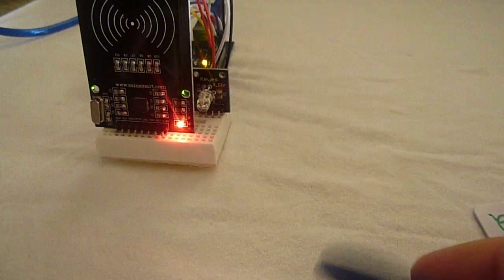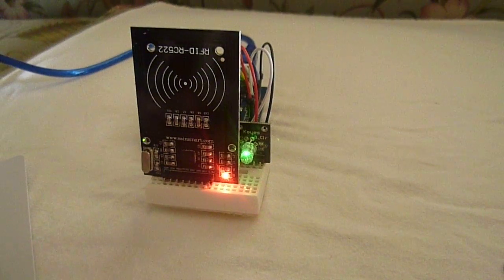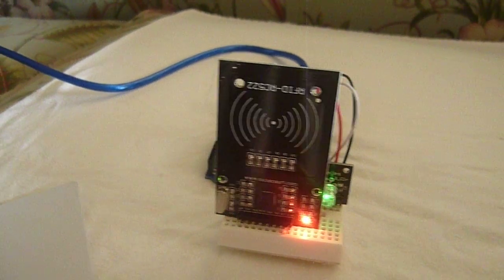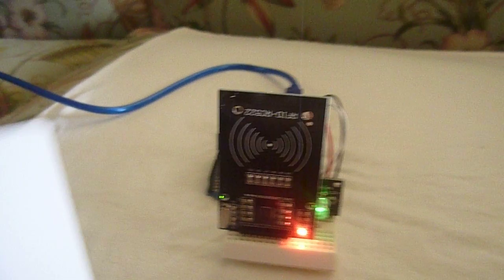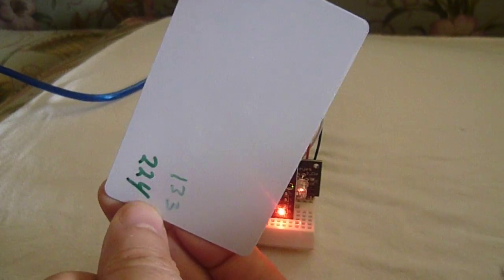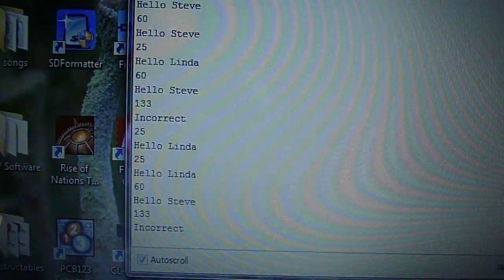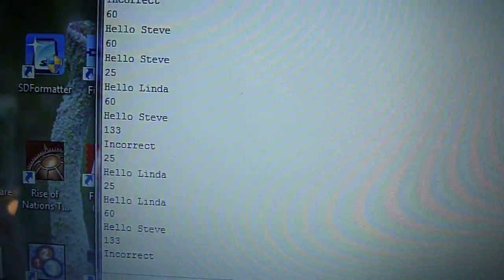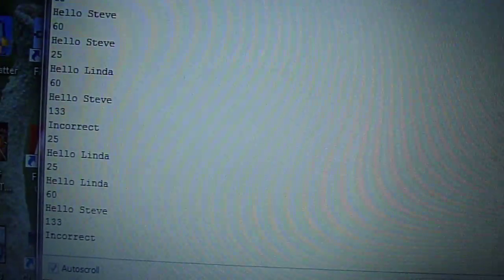Arduino RFID Door Access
Using a RFID reader and a Arduino, we simulate a electronic access solution for doors, time clocks, and other projects needing the ability to authenticate a user. Use a relay instead of or with the LED to make things happen!